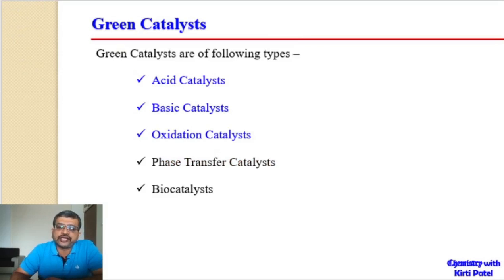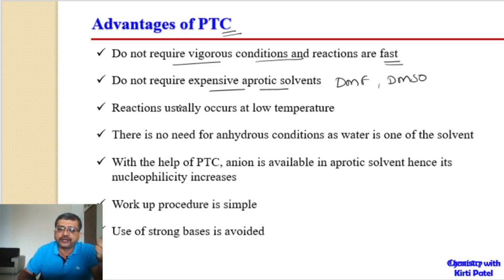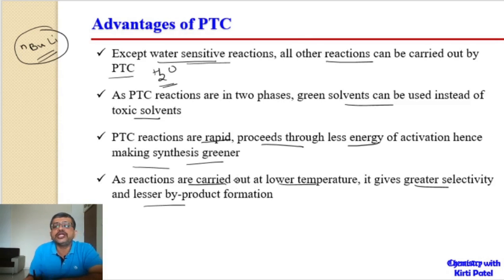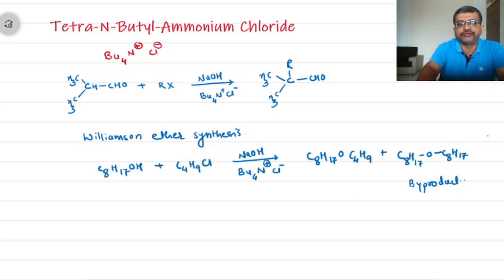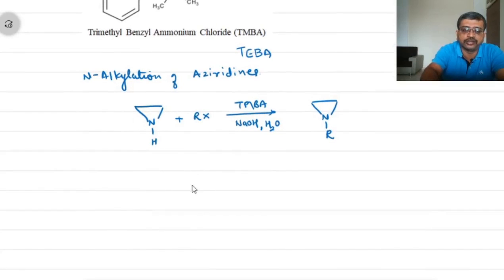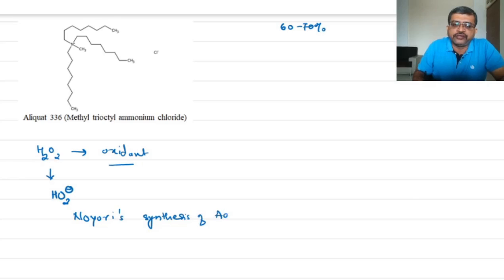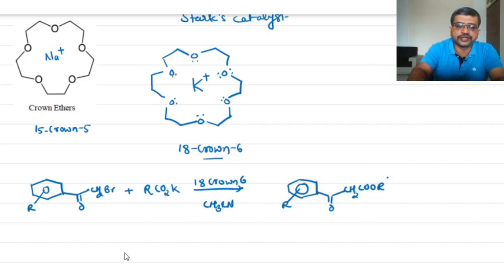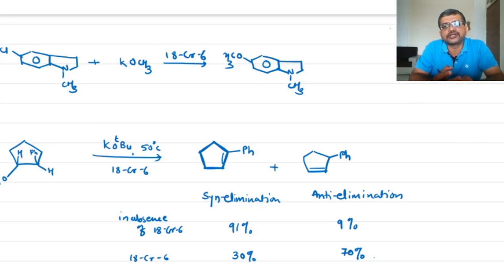Phase Transfer Catalysts || Green Chemistry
This is 4th lecture in the series of green chemistry. It describes green catalysts - phase transfer catalysts. Lecture deals with advantages of PTC and examples of PTC such as tetra-N-butyl ammonium chloride, TMBA, TEBA, Aliquat 336 and crown ethers are dealt in detail.